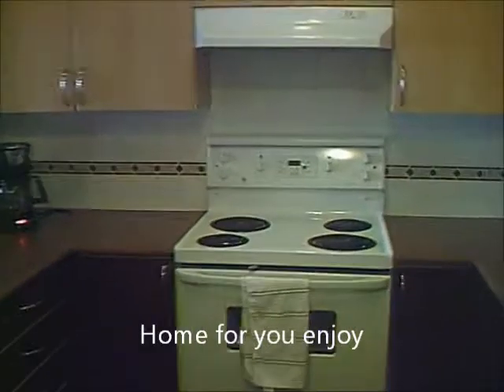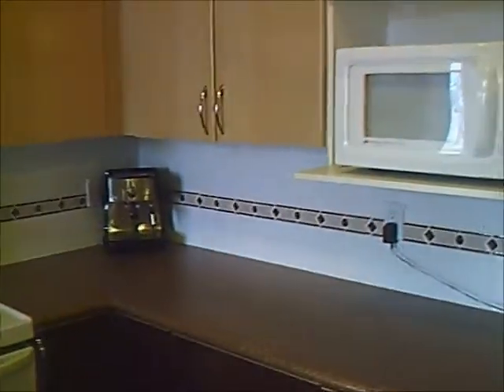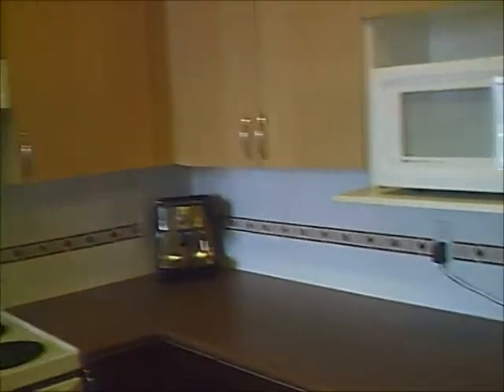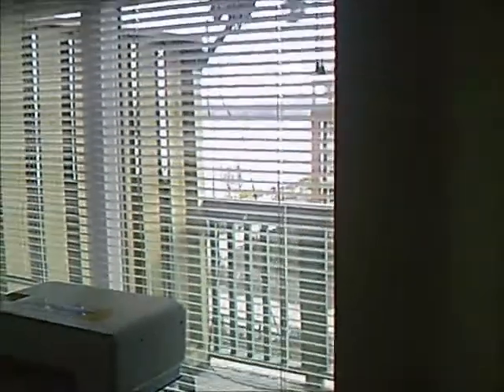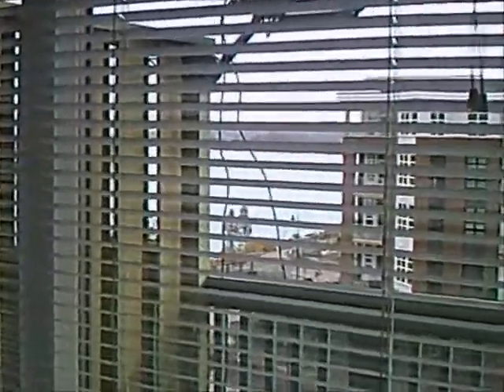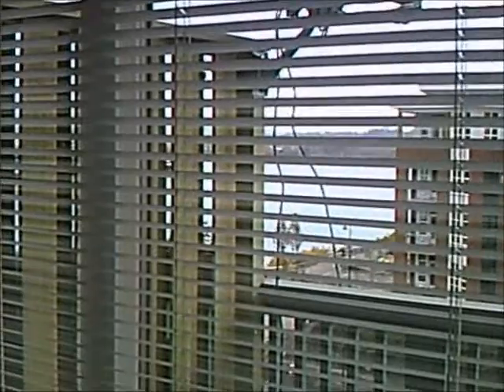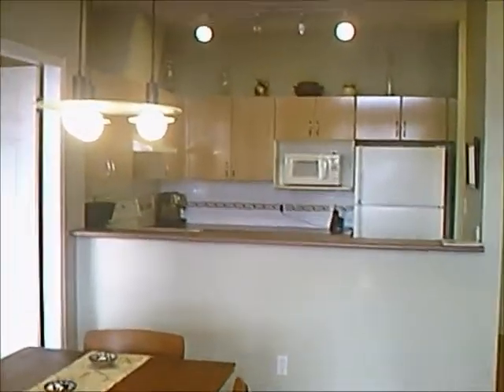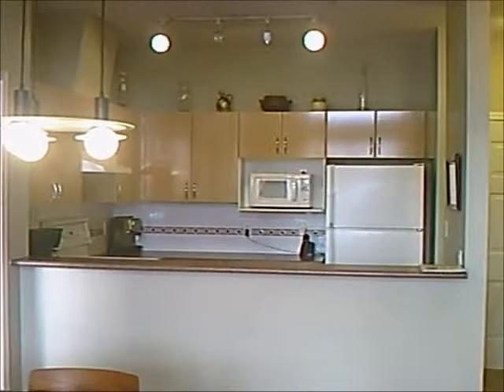View from the Top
Surrey Canada